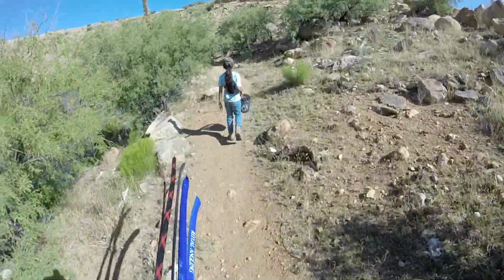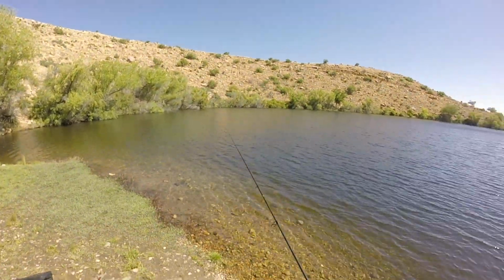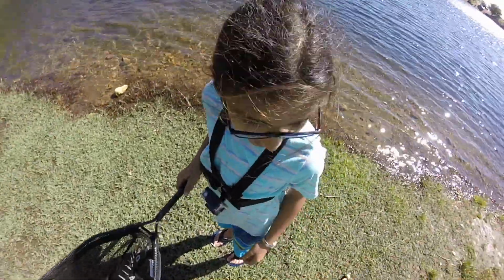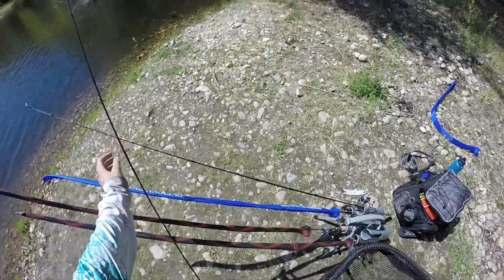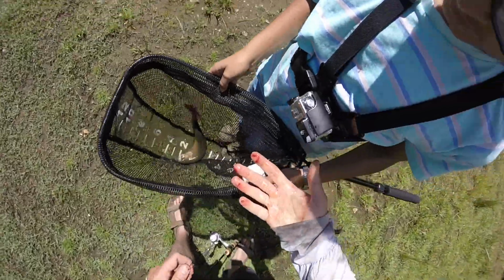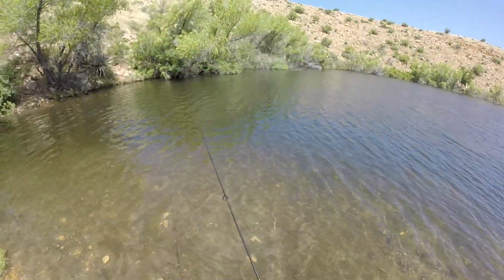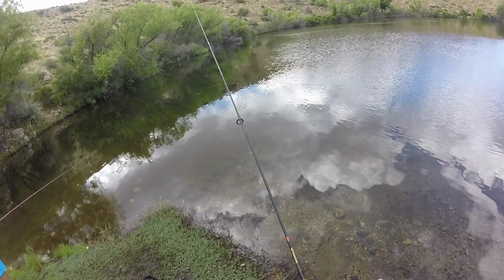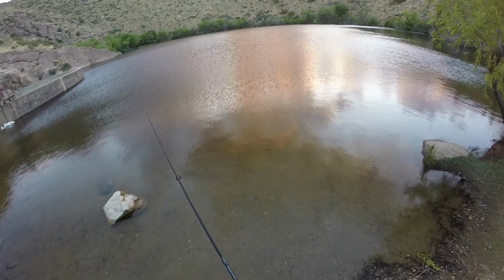Fishing the Majestic Frye Mesa Reservoir for Gila Trout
Next time I come here I'm going to bring a rod to target all these goldfish/carp to remove them from the lake. It's unlimited bag limit for these invasive goldfish that have taken over the lake. I can feed them to my chickens and make a great garden fertilizer by composting what is left after the chickens have their go at them.

I'm not sure if the bass were put in my AZGFD to try and control the goldfish population. They were definitely fully bellied and eating good. I caught them on a Mule Fishing Burro Bug on a 1/32 jig head. Most of the Gila Trout were caught on a Rapala Countdown Hard Jerkbait. The CD03, 1 1/2 inch 1/8 oz size in a rainbow trout colorway.